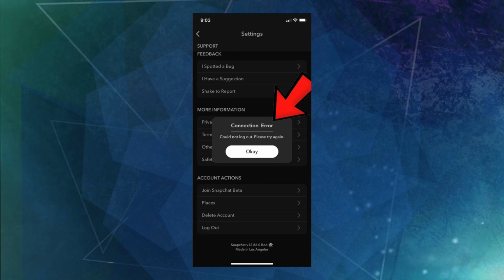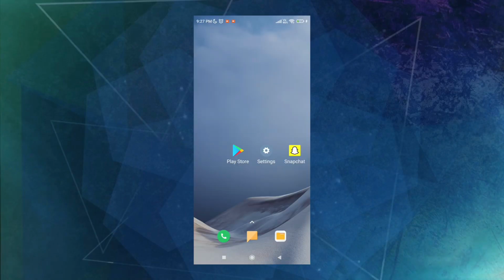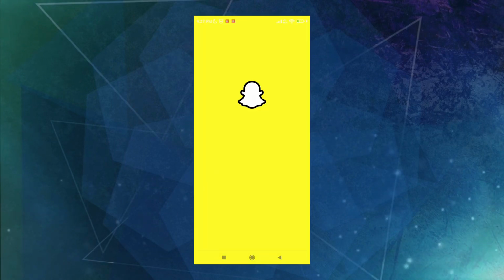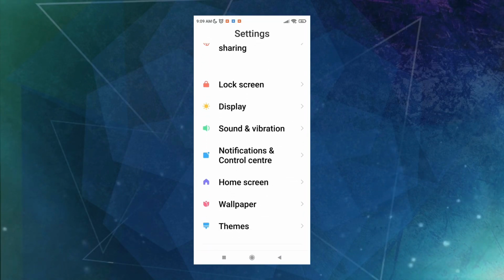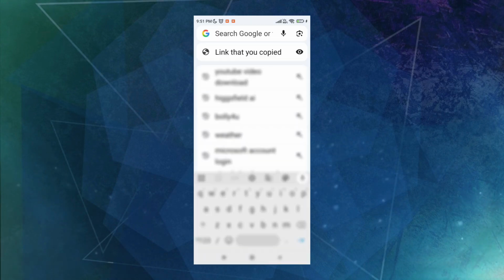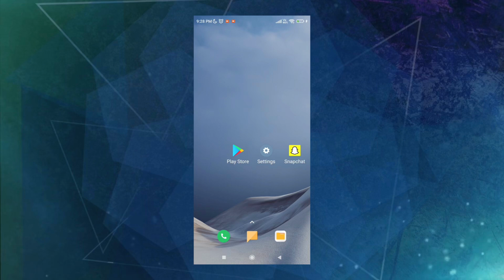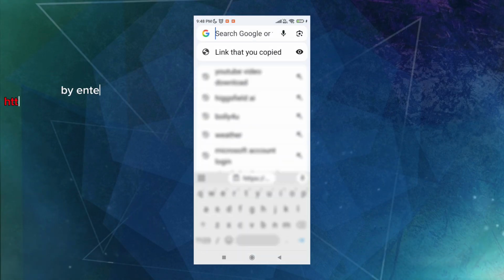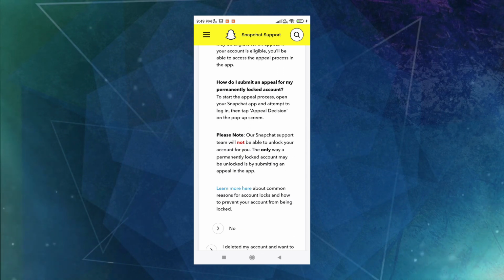Connection Error: Could Not Log Out. Please Try Again on Snapchat- Quick Ways| Android Data Recovery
In this video, I’ll walk you through simple and proven methods to fix the connection error could not log out please try again on Snapchat step by step. Whether the problem is caused by weak internet, server issues, app glitches, outdated versions, or corrupted cache files, you’ll learn exactly what to do.

Key Moments in Video:

0:00 Intro
0:31 Method 1: Check Your Internet Connection
0:59 Method 2: Clear Cache & Data Of Snapchat
1:26 Method 3: Force Stop the Snapchat App
1:50 Method 4: Check Snapchat Server Status
2:13 Method 5: Update Snapchat App
2:13 Method 6: Contact the Snapchat Support Team